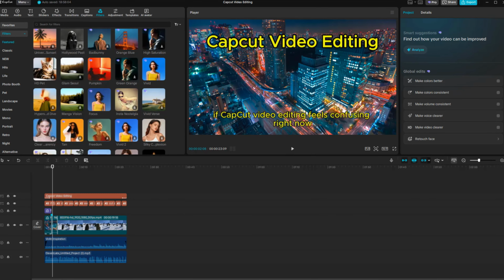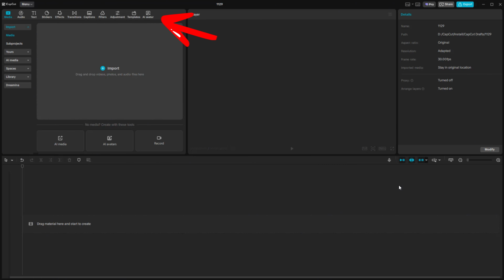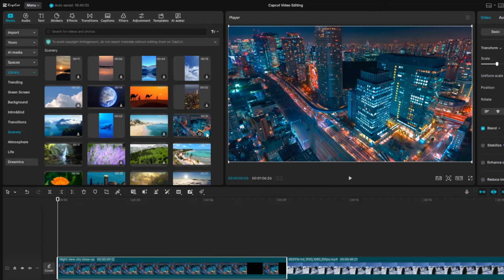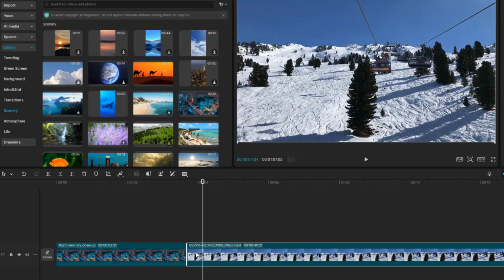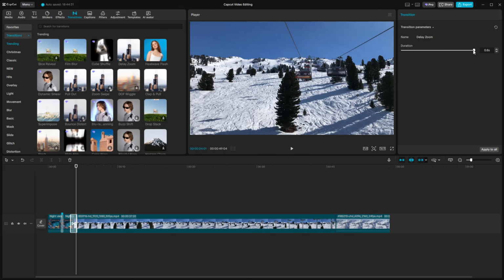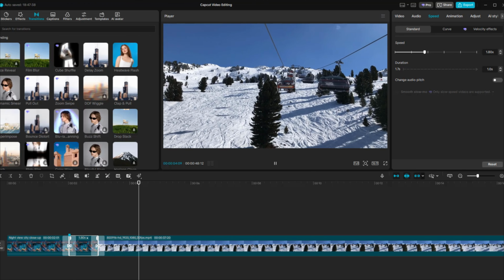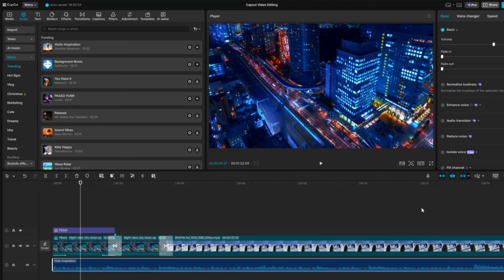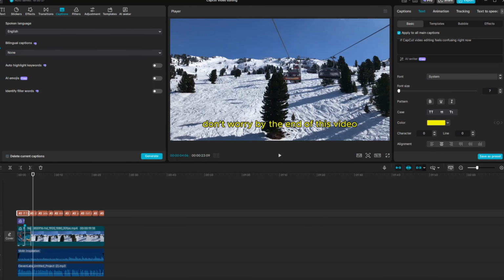CapCut Video Editing Tutorial – From Import to Export for Beginners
Learn CapCut video editing step-by-step in this beginner-friendly tutorial. In this CapCut video editing tutorial, I’ll show you exactly how to import clips, trim, cut, add transitions, filters, captions, music, text, and export your final video.
If you want a clear and simple CapCut tutorial, this walkthrough will help you edit your first full project—even if you've never opened CapCut before.

Whether you're creating YouTube videos, TikToks, reels, or short content, this capcut edit tutorial will guide you through everything you need to know.

⏱️ Chapters
00:00 – Intro (CapCut Video Editing Overview)
00:36 – Create a New Project
00:42 – CapCut Interface Explained
01:52 – Importing Footage
02:40 – Trimming & Cutting Clips
03:25 – Essential Editing Tools
04:48 – Adding Transitions
05:20 – Framing & Simple Zoom Animations
06:21 – Speed Controls & Clip Animations
07:05 – Color Correction & Filters
07:43 – Adding Music & Balancing Audio
08:22 – Auto-Captions in CapCut
10:08 – Exporting Your Video